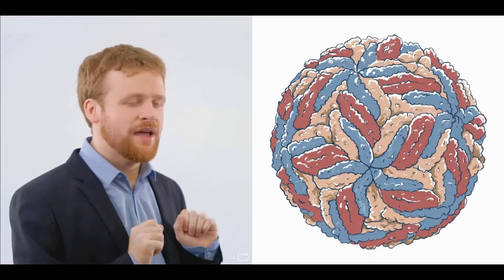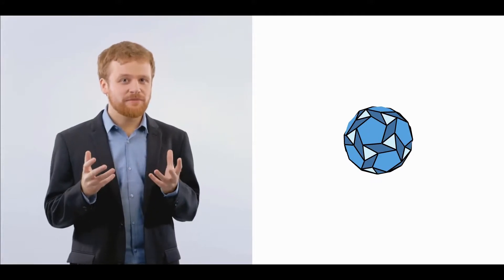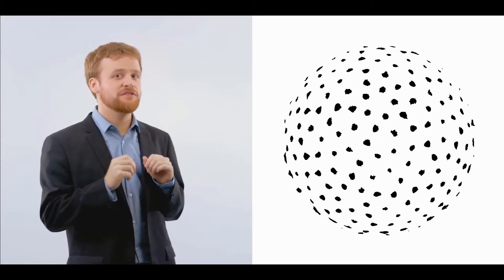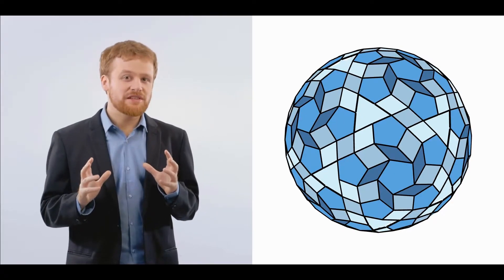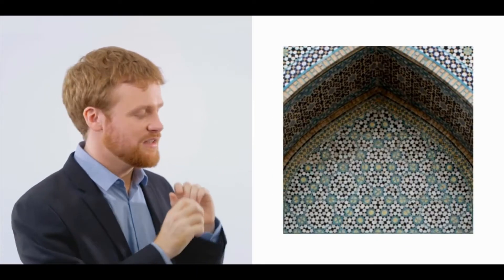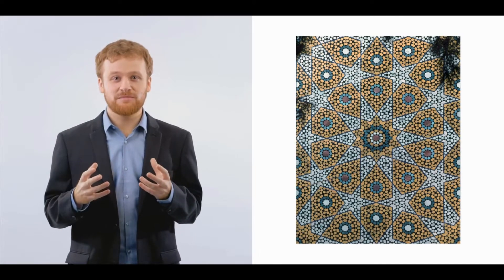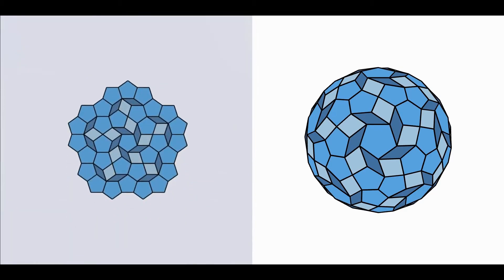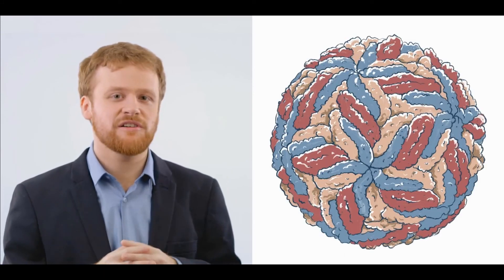What does Zika virus have in common with Islamic art? Virus, The Beauty of the Beast chapter 3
This is a recording of Virus, The Beauty of the Beast, an interactive documentary about viruses. Virus have shells that are made of beautiful patterns - the patterns on Zika virus actually have connections to medieval Islamic art, and this documentary explores other connections between viruses and human designs. Throughout it, the audience can interact with actual scientific models of viruses.

Created by
Hamish Todd

Filmmaker
Diego Almazán de Pablo

Illustrations
Sheree Walker

Sound design
Marcin Knyziak
Monet Gardier

Scientific consultation
Toni Luque
Stefan Sechelmann

Other sound effects
Freesound.org
Toiletrolltube
Chrillz3r
Acclivity
Kwahmah
Reitanna

Technical sources
WebGL, from the Khronos group
Three.js, from MrDoob
The Youtube API, from Google
The Protein Data Bank
“How To Fold It” by Joseph O'Rourke

Other scientific consultants
Eric Stansifer
Tom Keefe
WestLangley
Chigozie Nri
Abhir Bhalerao

Virus assembly toy created by Arthur Olson

Virus structures

HIV
Yen-Li Li, Viswanathan Chandrasekaran, Stephen D Carter, Cora L Woodward, Devin E Christensen, Kelly A Dryden, Owen Pornillos, Mark Yeager, Barbie K Ganser-Pornillos, Grant J Jensen, Wesley I Sundquist

HIV 2
Benjamin J1, Ganser-Pornillos BK, Tivol WF, Sundquist WI, Jensen GJ.

HIV 3
The Histology Guide – University of Leeds

Zika
Sirohi, D., Chen, Z., Sun, L., Klose, T., Pierson, T.C., Rossmann, M.G., Kuhn, R.J.

Bluetongue
Zhang, X., Boyce, M., Bhattacharya, B., Zhang, X., Schein, S., Roy, P., Zhou, Z.H.

Phi29
Zhao W, Saha M, Ke A, Morais MC, Jardine PJ, Grimes S

T4
Sun S, Kondabagil K, Draper B, Alam TI, Bowman VD, Zhang Z, Hegde S, Fokine A, Rossmann MG, Rao VB

Rotavirus
Chen, J.Z., Settembre, E.C., Aoki, S.T., Zhang, X., Bellamy, A.R., Dormitzer, P.R., Harrison, S.C., Grigorieff, N.

Polio
Filman, D.J., Syed, R., Chow, M., Macadam, A.J., Minor, P.D., Hogle, J.M.

Mimivirus
Xiao C, Kuznetsov YG, Sun S, Hafenstein SL, Kostyuchenko VA, Chipman PR, Suzan-Monti M, Raoult D, McPherson A, Rossmann MG

Alfalfa Mosaic virus
Dr M. Verhoyen & Mr S. Henstra

Phage Pp2
Lin YR1, Lin CS.

Nanocompartment
Kerfeld, C.A., Sawaya, M.R., Tanaka, S., Nguyen, C.V., Phillips, M., Beeby, M. & Yeates

Polyomavirus
I. Rayment, T. S. Baker, and D. L. D. Caspar

Data hosting and “200 Viruses” image
The Protein Data Bank H.M. Berman, J. Westbrook, Z. Feng, G. Gilliland, T.N. Bhat, H. Weissig, I.N. Shindyalov, P.E. Bourne (2000) Nucleic Acids Research, 28: 235-242. doi:10.1093/nar/28.1.235

Image sources

African hairstyle
Sagay, Esi, African Hairstyles, Heinemann Educational Books Inc. USA, 1983.

Opening present
Charmaine Eng

Viruses attached to cells
Willie Wilson, Sir Alister Hardy Foundation for Ocean Science

Viruses leaving cell
Fred Murphy, USCDCP

Cell containing viruses
What-when-how.com

Darb-I Imam shrine entrance
Sheila Blair and Jonathan Bloom collection, MIT Libraries, Aga Khan Visual Archive

Darb-I Imam mural above entrance
K. Dudley and M. Elliff

Illustration of Men Working is a derivative of “Geodesic Dome for Australasian Exposition” by Maurice K. Smith, Rights © Masschusetts Institute of Technology, Rights Statement: CC BY-NC 3.0, the original image can be found

The Buckminster Fuller Illustration is a derivative of “R.